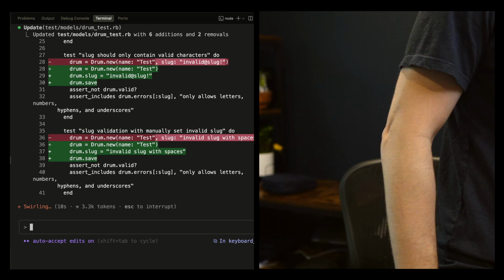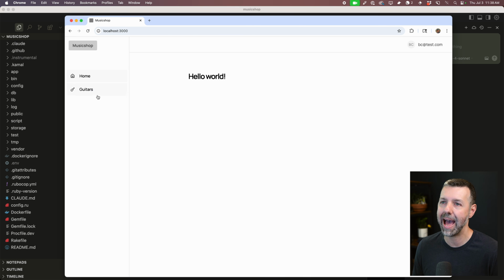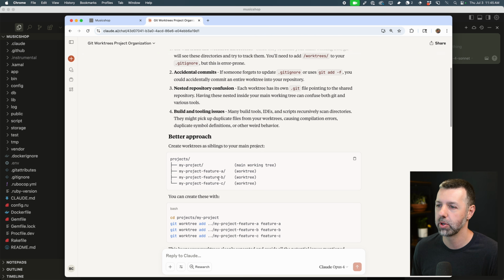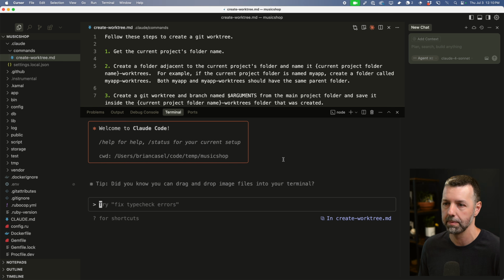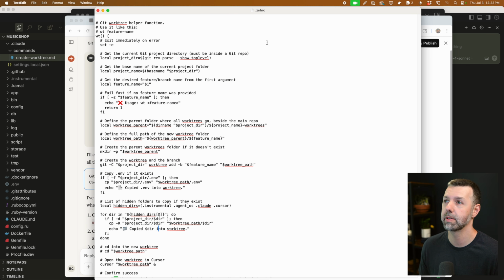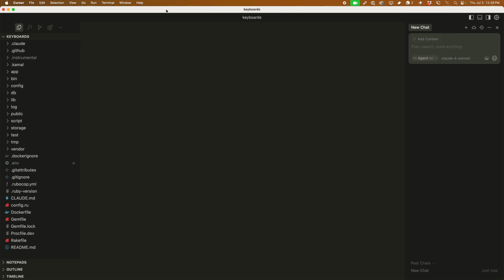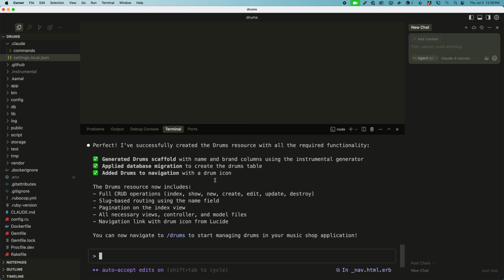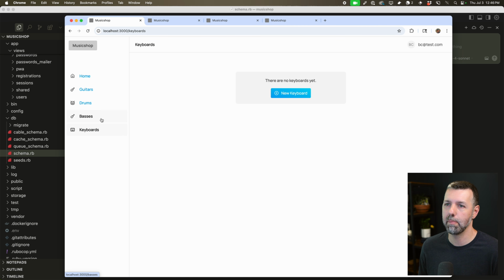Claude Code Multitasking Made EASY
Claude Code is excellent as an autonomous coding agent.  So the obvious next step is to run multiple Claude Code agents in paralell.  Simple, right?

Well, it's not quite as simple as it sounds.  BUT that shouldn't stop us from setting up a workflow to spin up multiple Claude Code agents so that we can actually multitask with Claude Code.

This video shows you how to use Git Worktrees and my method for automating the workflow for spinning up new worktrees to run multiple Claude Code agents simultaneously.

👇 **Your Builder Briefing (free)**
- Your free, 5-minute read to keep up with the latest tools & workflows for building with AI.

👇 **Join Builder Methods Pro**
- The membership for professionals (and soon-to-be-pros) for building with AI.  Private discord.  Video training library.  Official support for Agent OS.

💬 Drop a comment with your questions and requests for upcoming videos!

Chapters:

00:00 - The Claude Code workflow problem
01:57 - Parallel Claude Code sessions
03:19 - Git worktrees, explained
08:59 - Claude Code Slash Command
12:20 - Terminal Script for Creating Git Worktrees